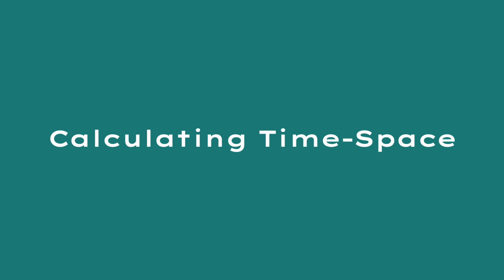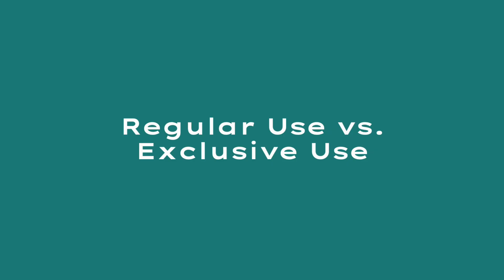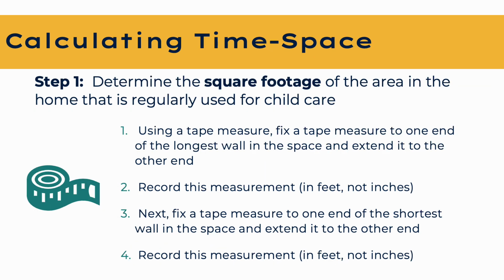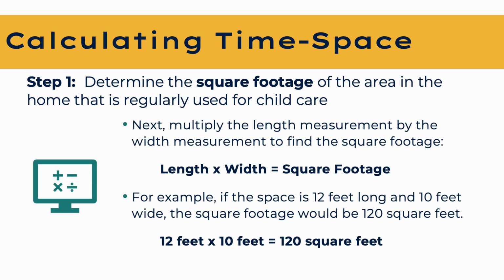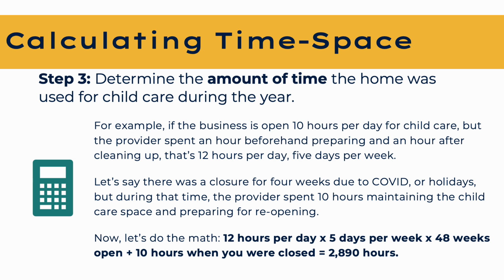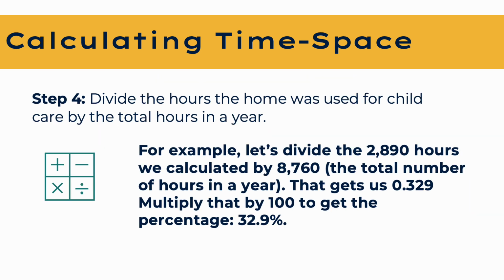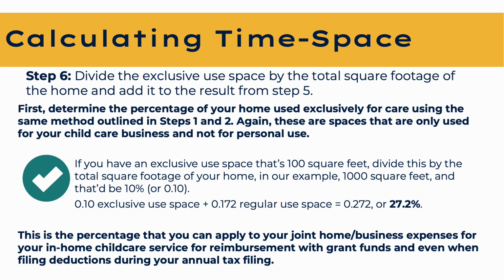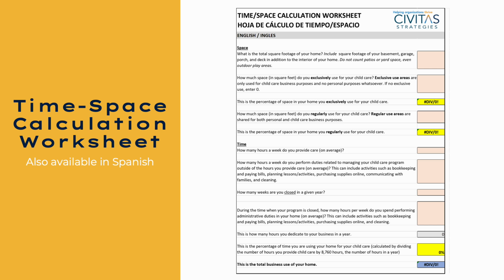What is the Time-Space Calculation?